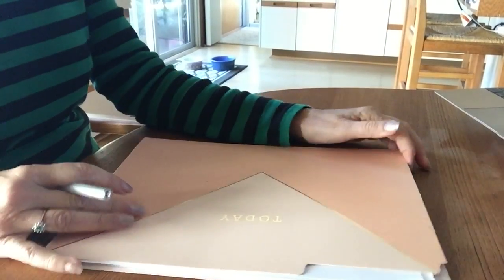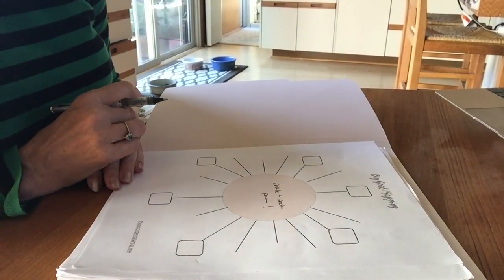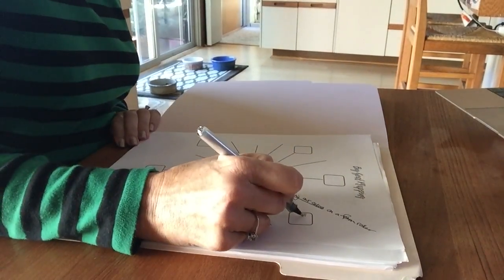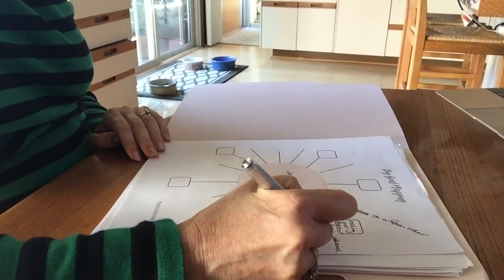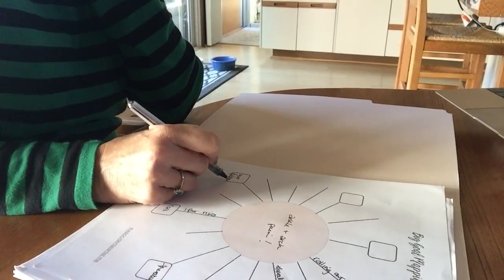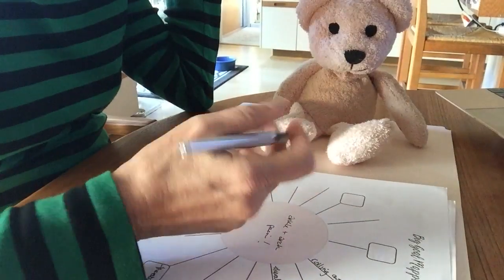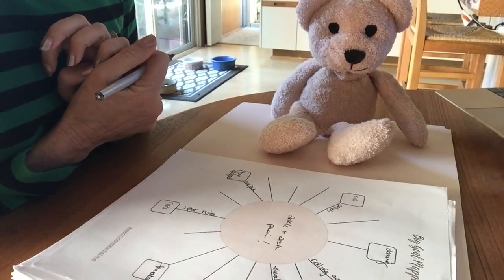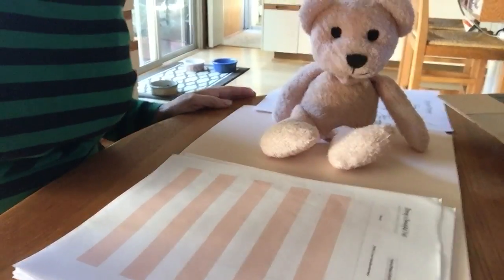Tracking your goals on paper for ballet! Free exercise charts and goal sheets.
We all know that we make better progress if we chart our progress after setting our goals!